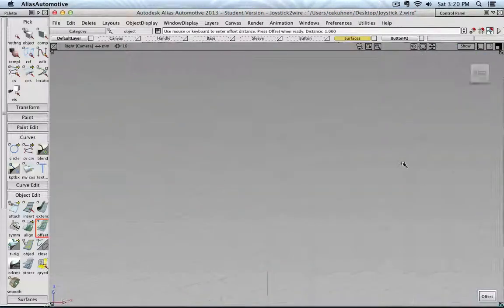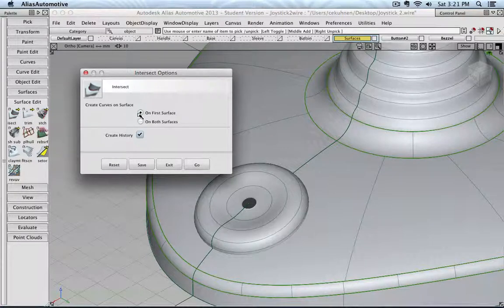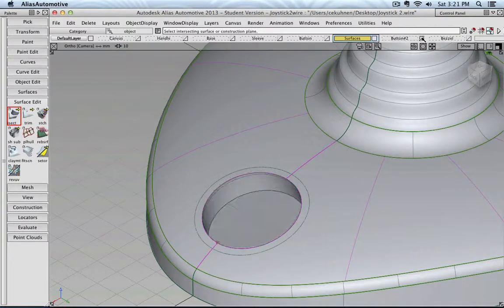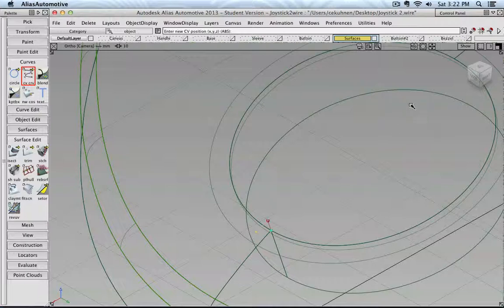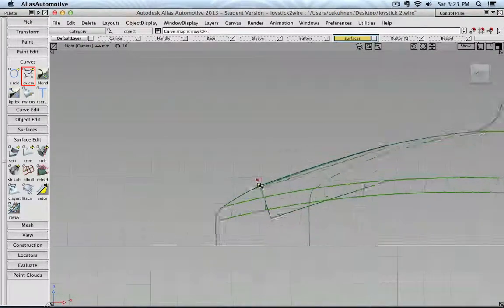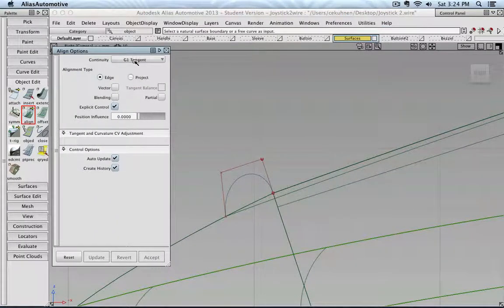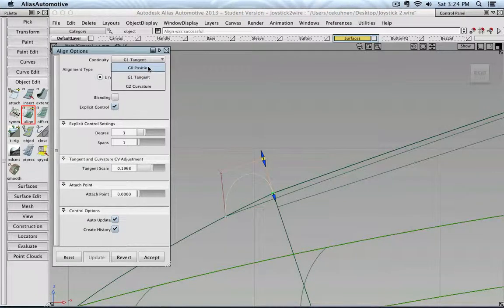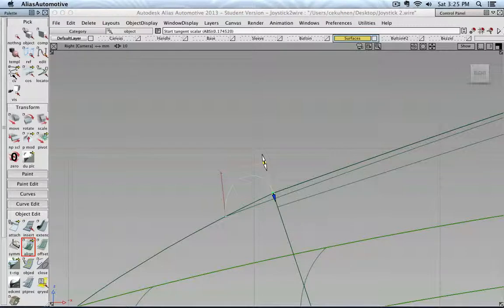Aling Tool for Curves